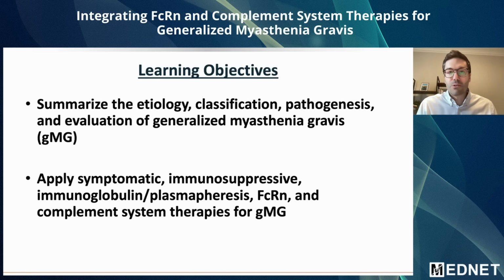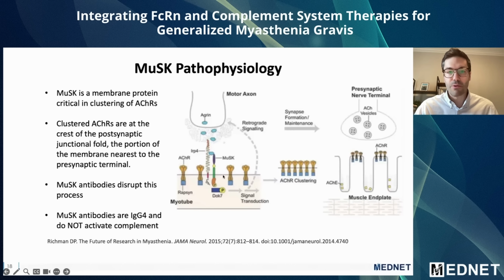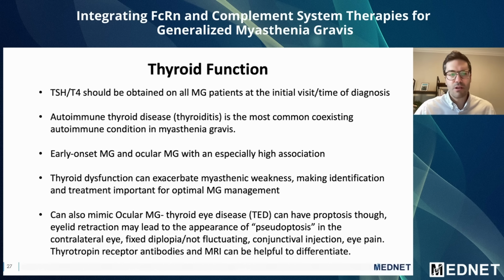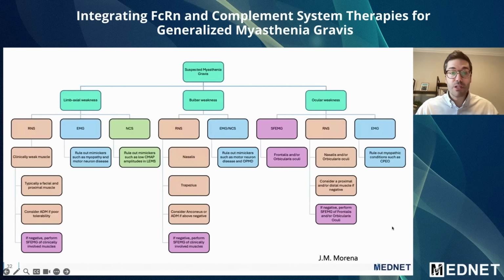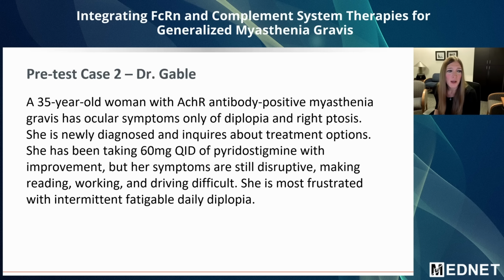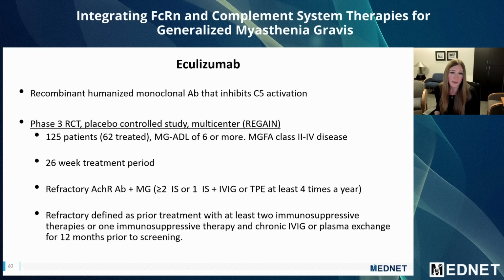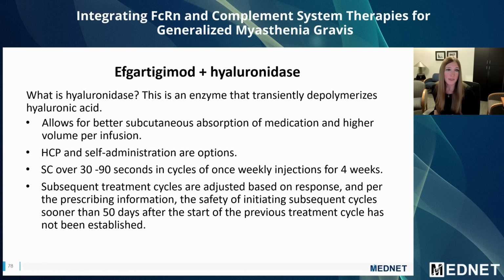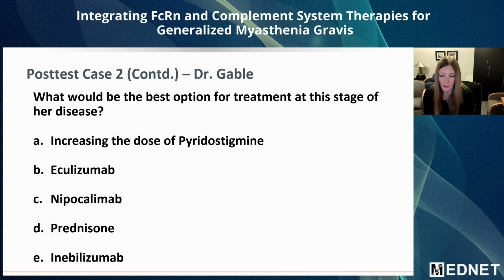Integrating FcRn and Complement System Therapies for Generalized Myasthenia Gravis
Advance your expertise in generalized myasthenia gravis (gMG) with this webcast that covers pathogenesis, diagnosis, and emerging FcRn- and complement-targeted therapies.